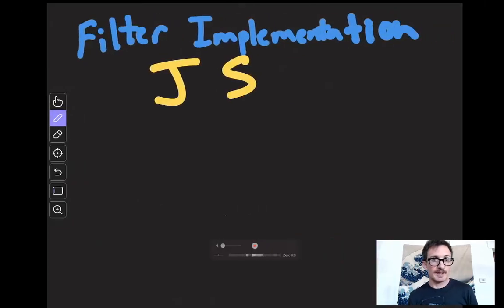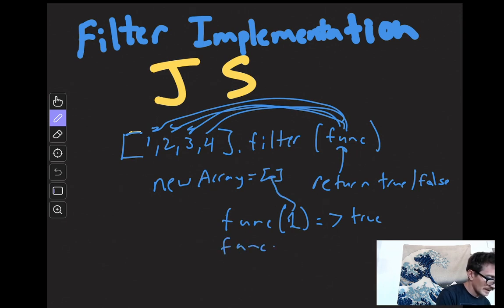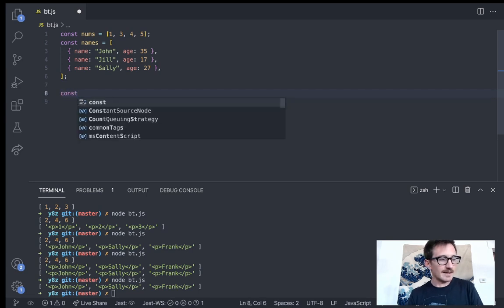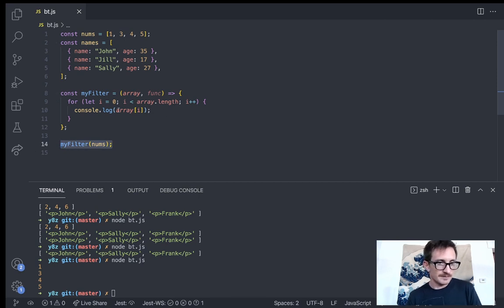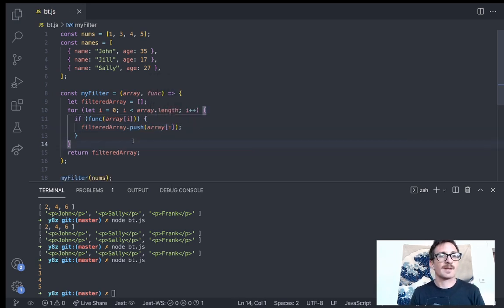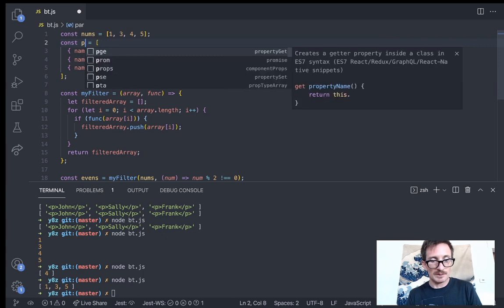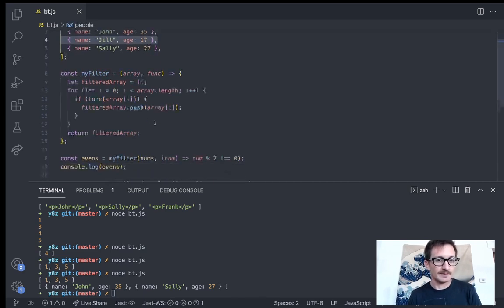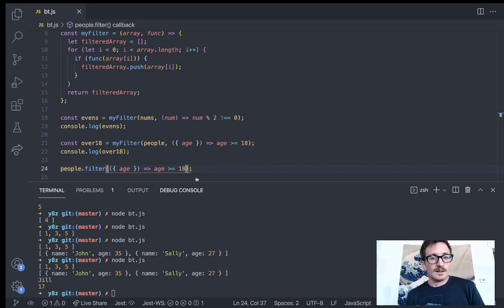Brainteaser: filter Implementation